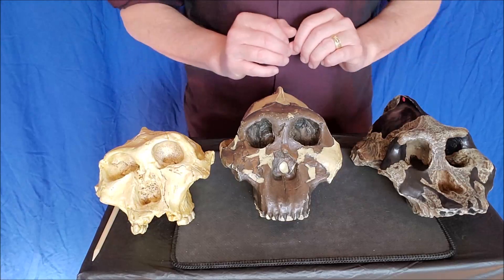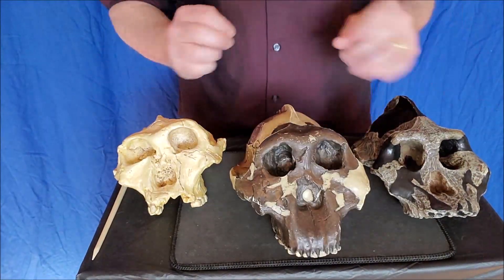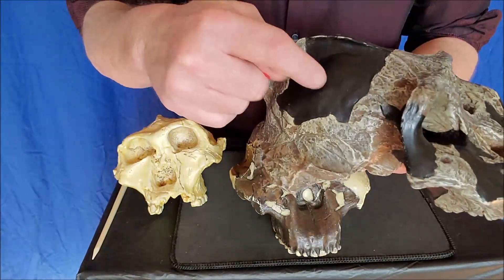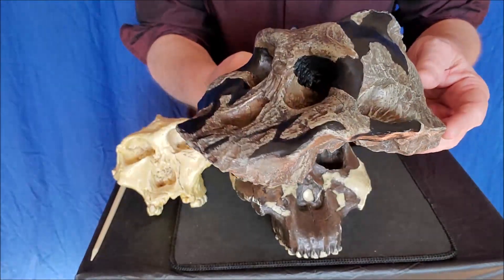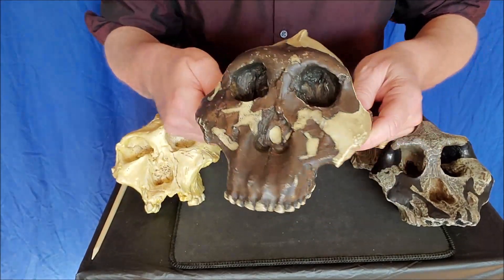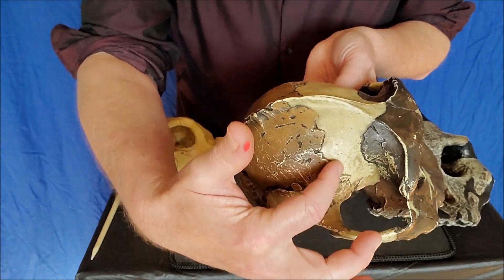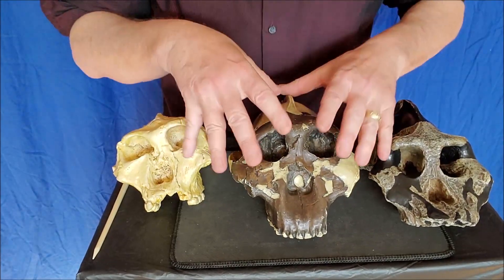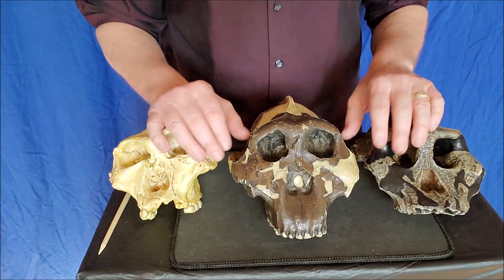Paranthropus Identification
A little supplement video to aid in differentiating the Genus Paranthropus